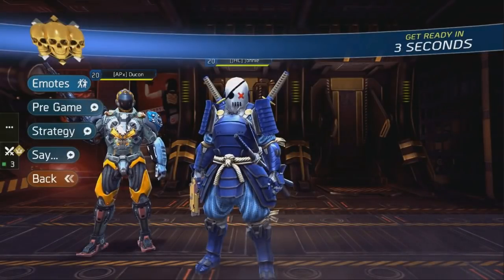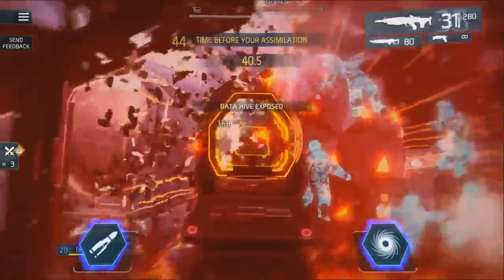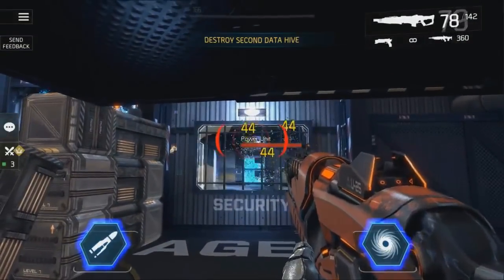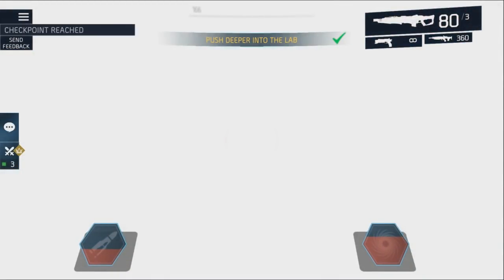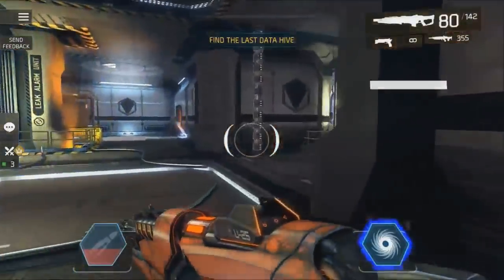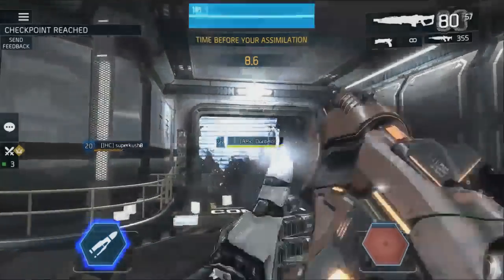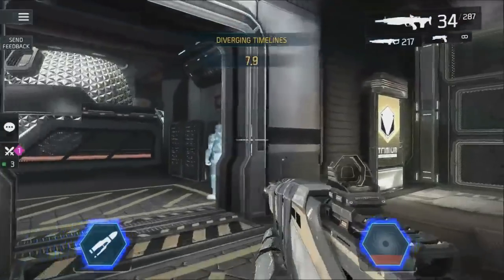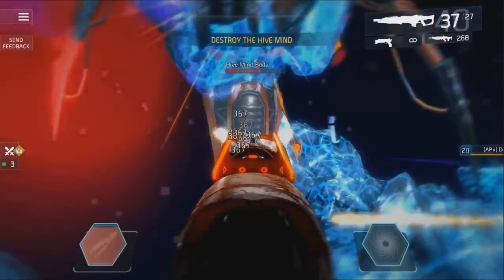*NEW* HIVE MIND Guide (Walkthrough, strategy and tips!) - Shadowgun Legends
Hey guys, this is the updated version of my HIVE MIND co-op raid dungeon guide. FULL WALKTHROUGH with live commentary gameplay on android. All the strategy and tips to get to the boss and how to beat the final boss. Good luck, go get all the legendaries!!